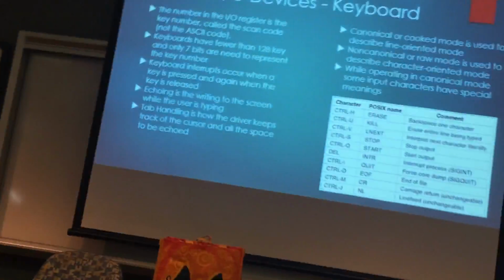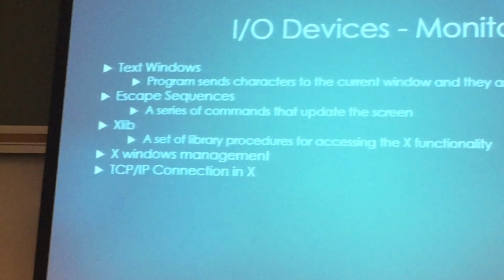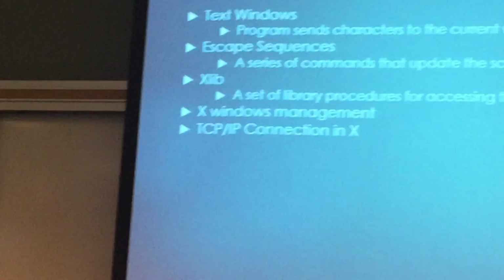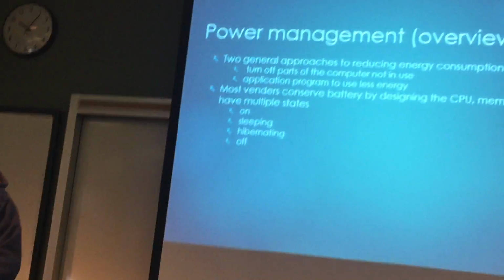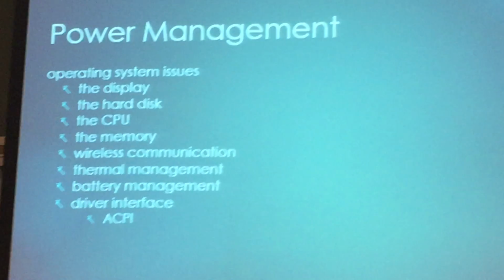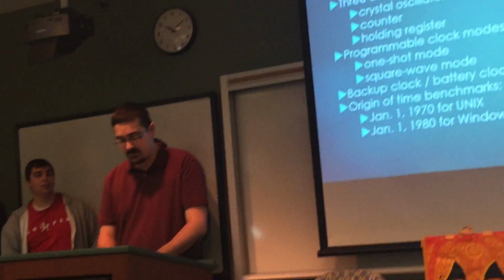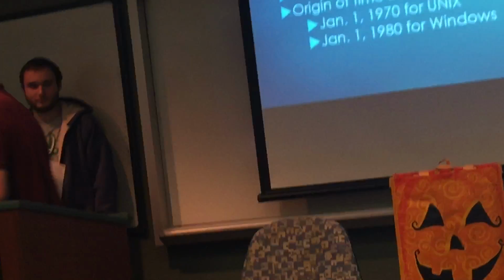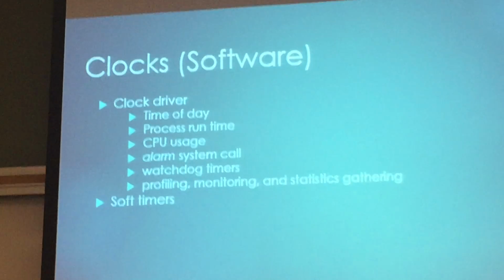Ch5.5_5.8 01ClocksUIKeyboardMouseMonitorPower